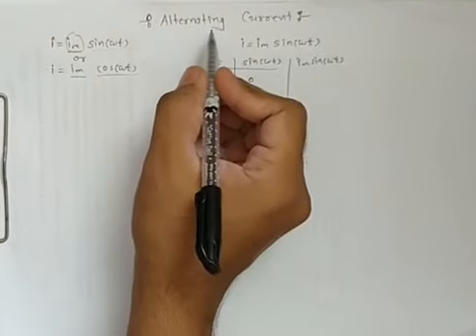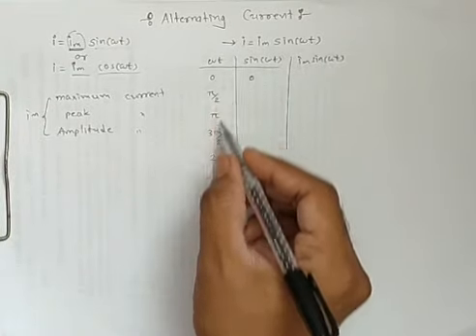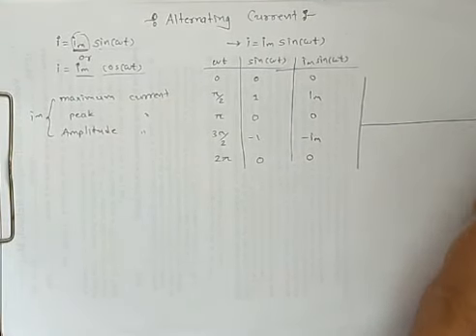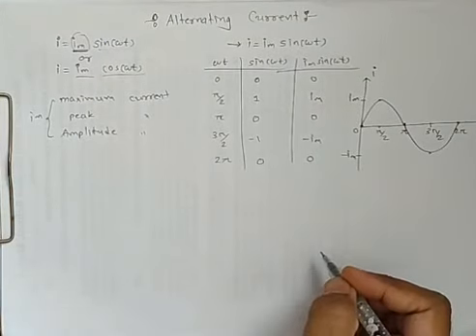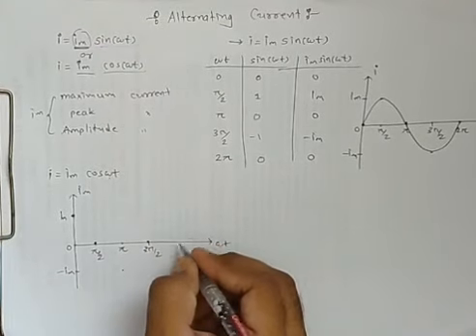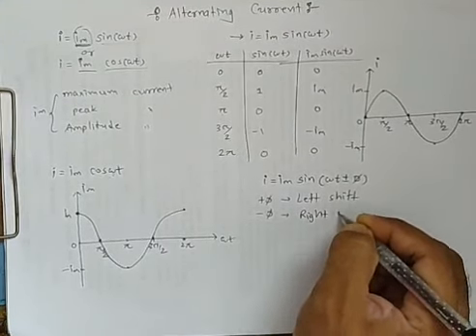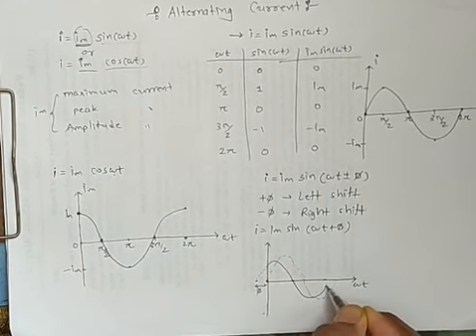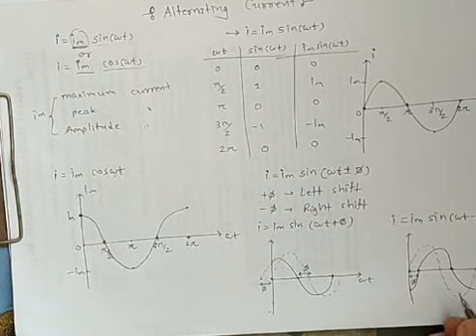12 Alternating Current -1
12th std alternating current